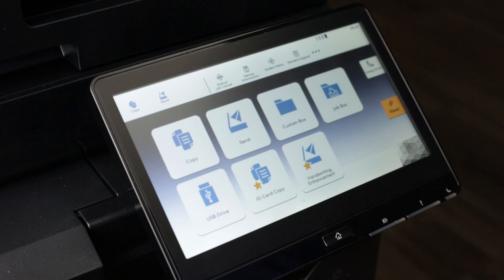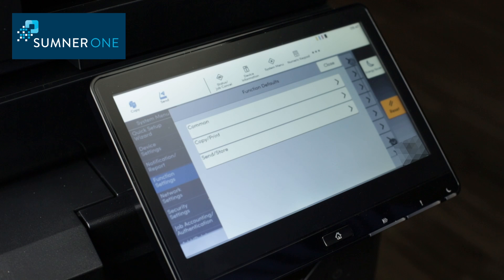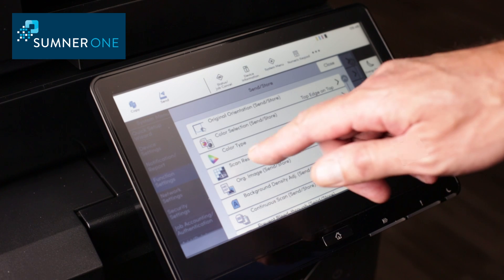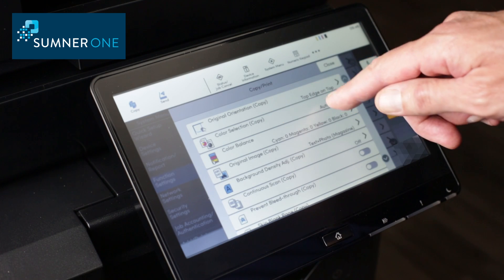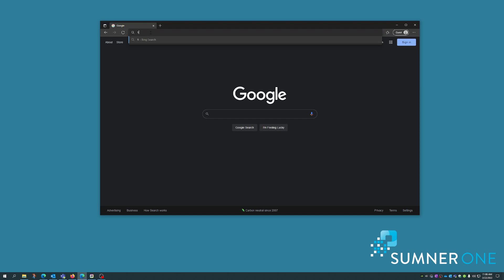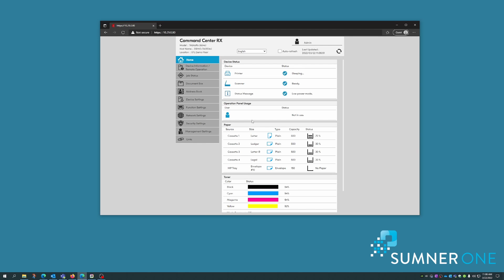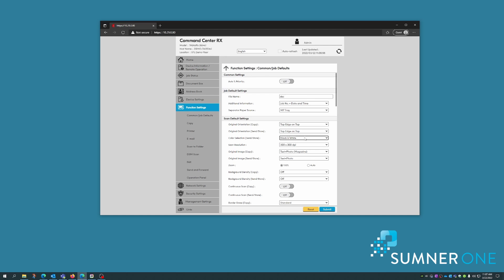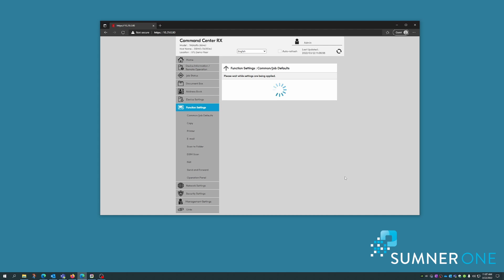How-To Change 4 Series Kyocera Defaults | SumnerOne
Wouldn't it be great if you didn't have to change your favorite settings every time you wanted to make a copy or scan to e-mail? Marty knows just what to do!